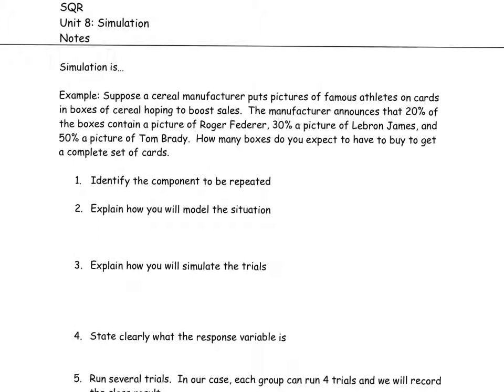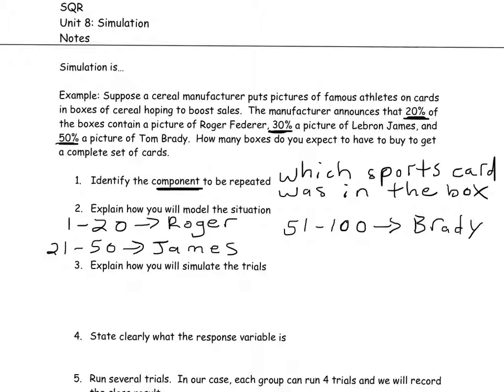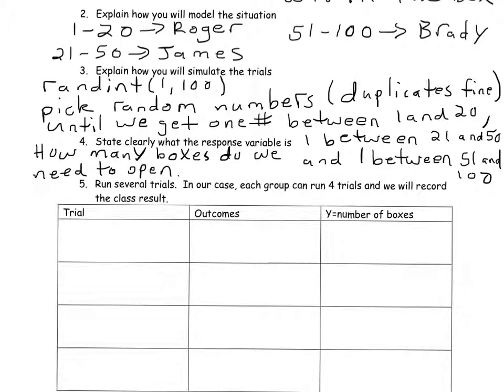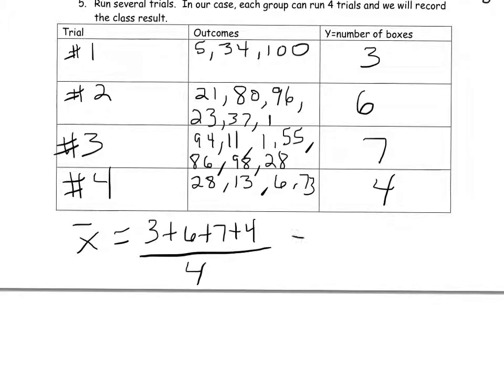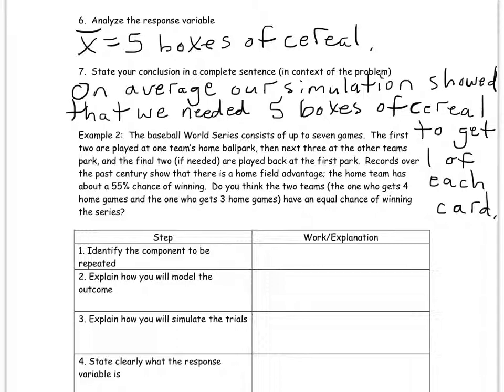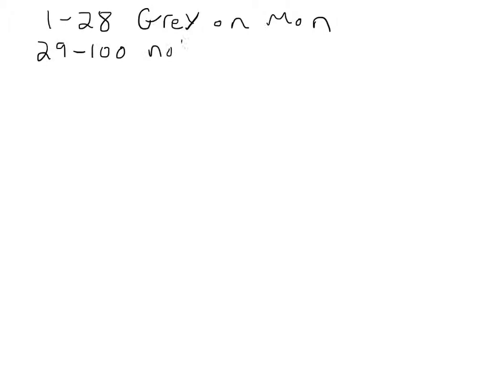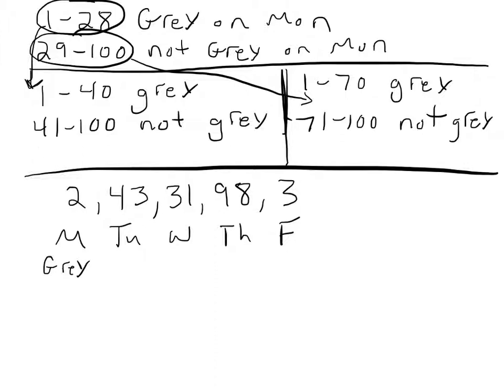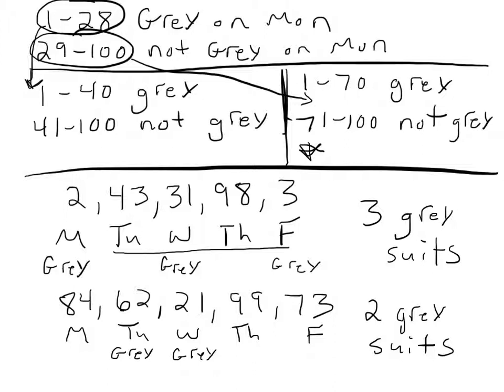Setting up and conducting a simulation